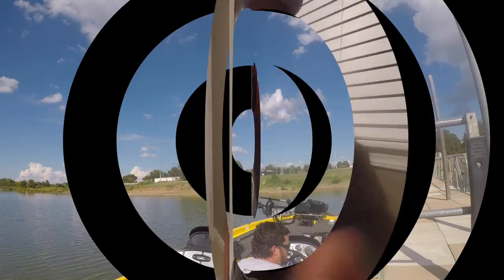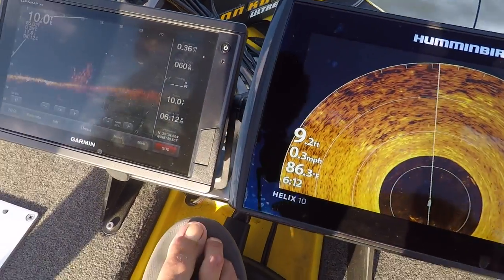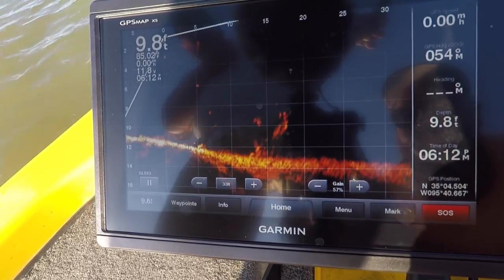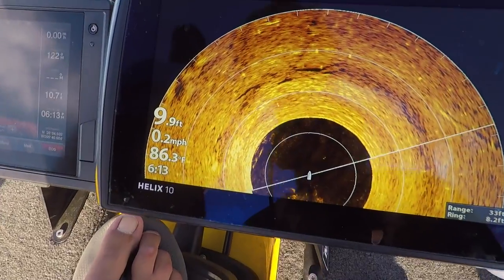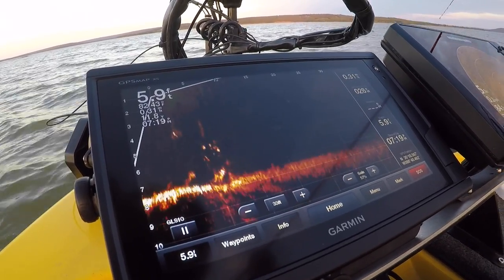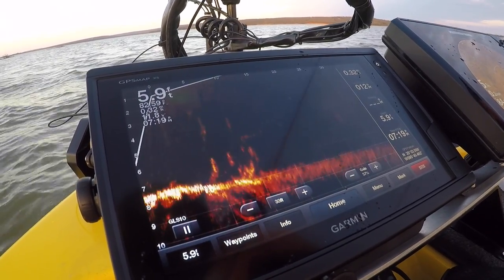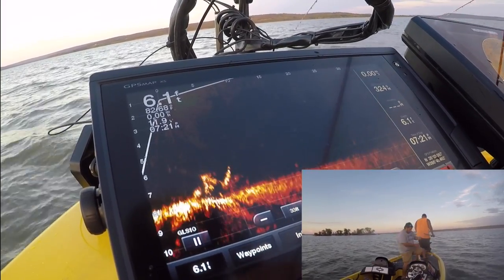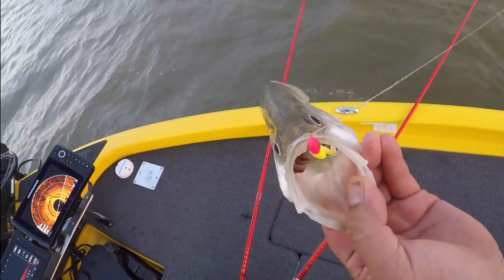GARMIN LIVESCOPE VS HUMMINBIRD 360 Crappie Fishing.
Comparing Garmin Livscope to Humminbird 360 while fishing for Crappie on brush.